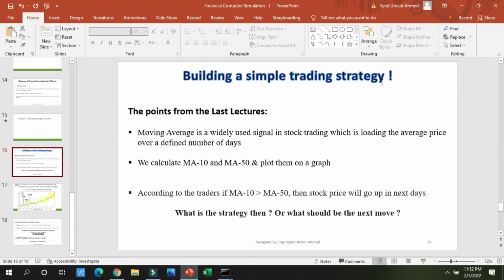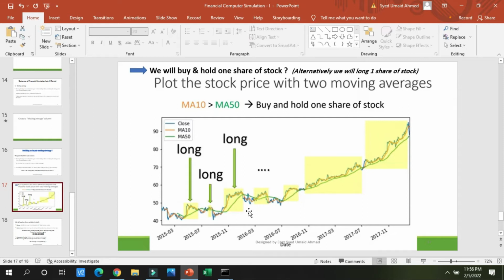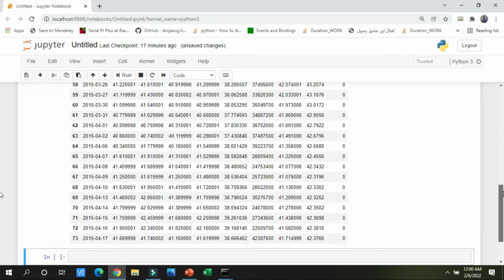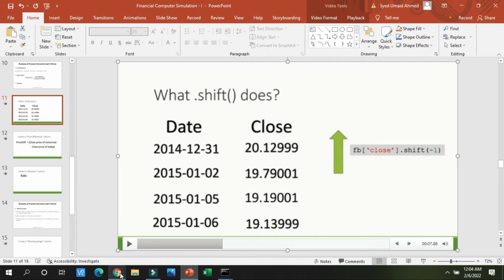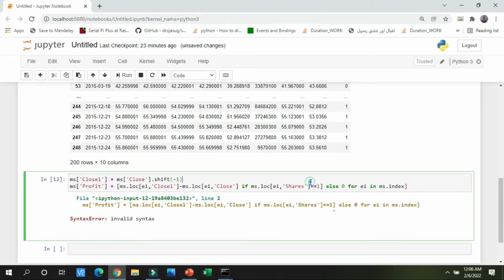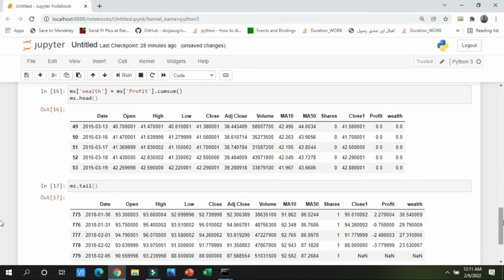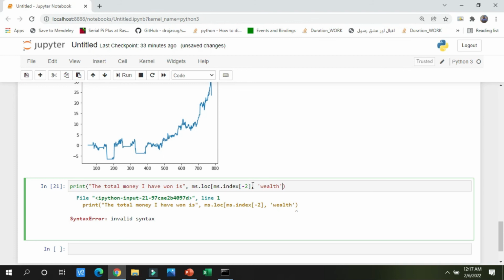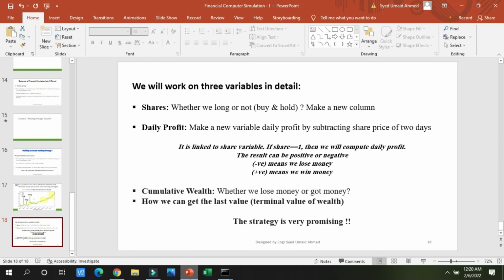Lecture-IV Build a Trading Strategy with Python Techniques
This lecture is the summarized result of the previous three lectures of this course. All the concepts of generation of new variables & various functions are utilized for building a trading strategy with Python.
The results are plotted for the proper understanding through visualization libraries.